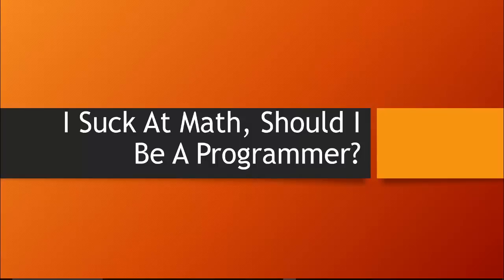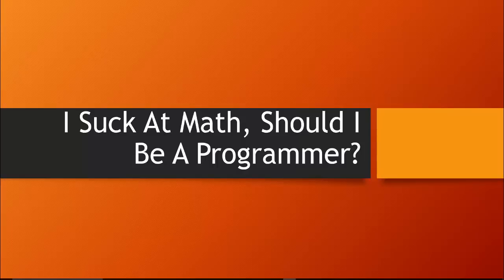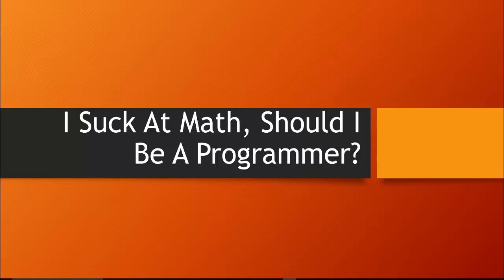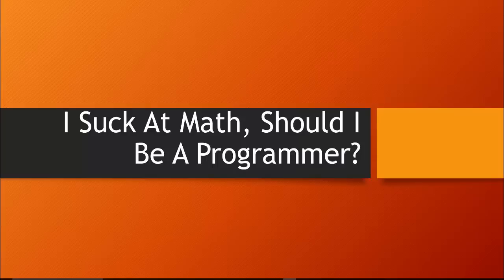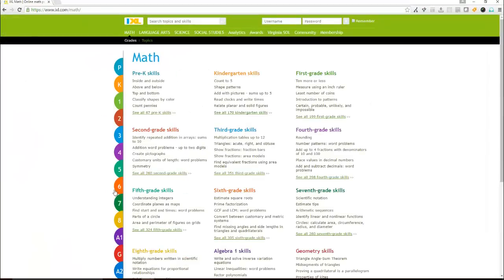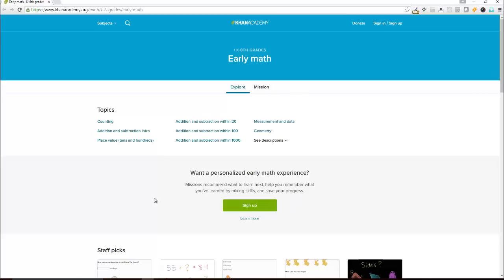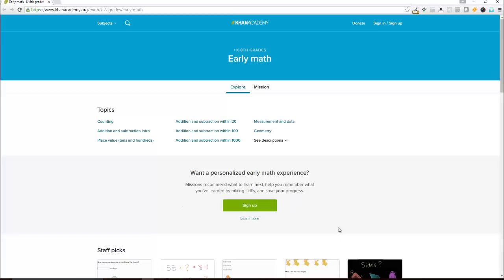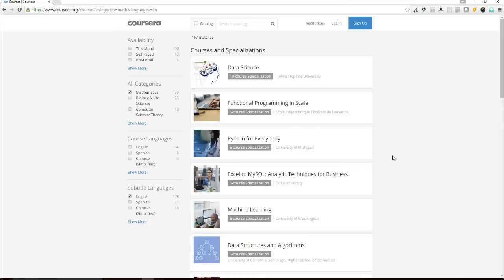I Suck At Math, Should I Be A Programmer?